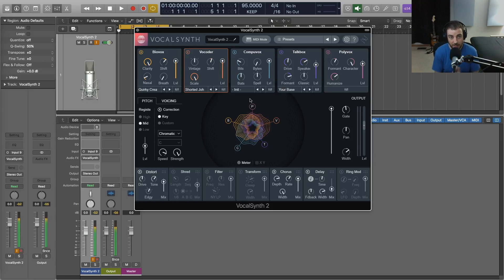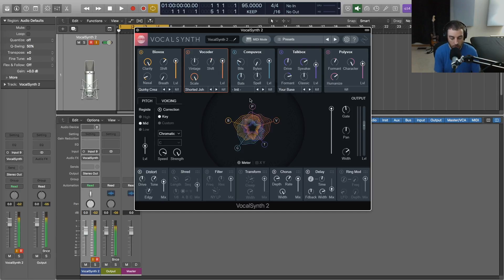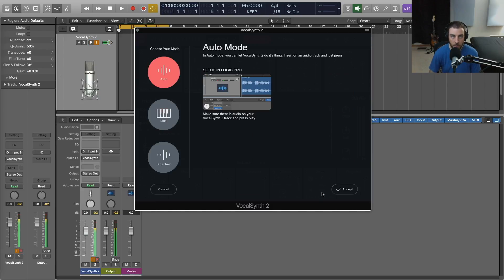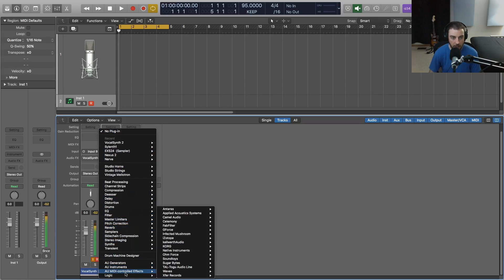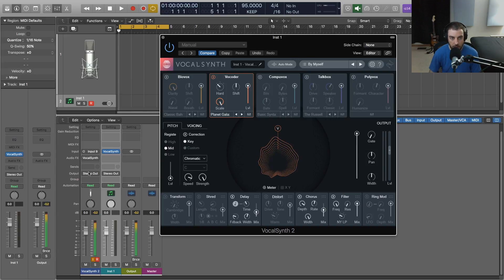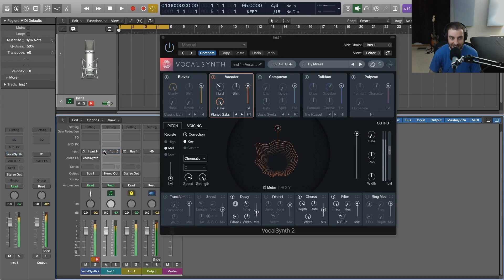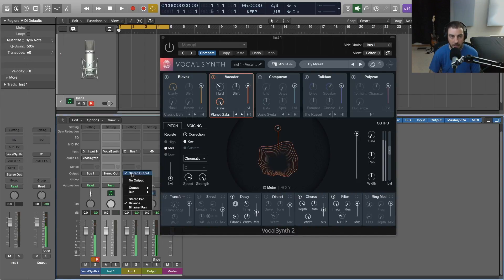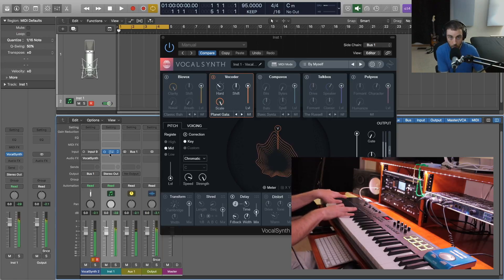iZotope VocalSynth 2 Midi Mode Setup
For those of you having trouble setting up VocalSynth 2 Midi Mode in Logic Pro X! Hope this helps :)